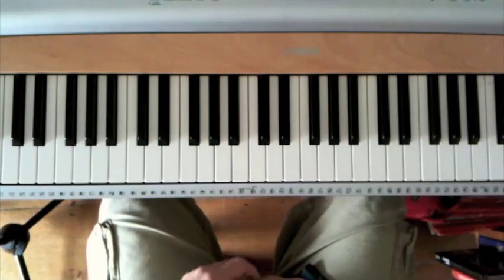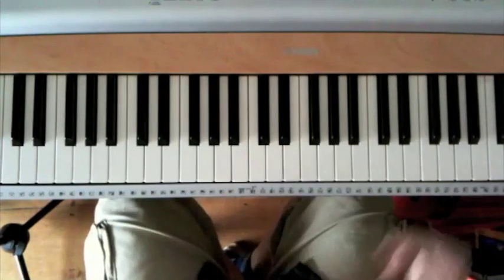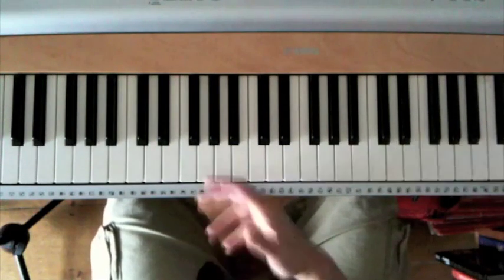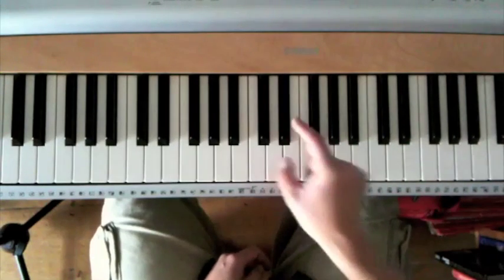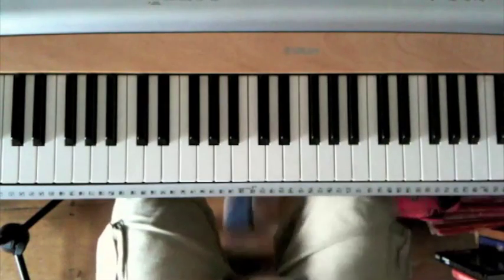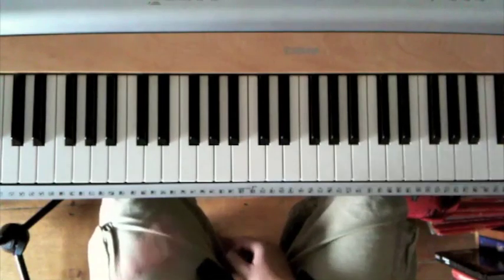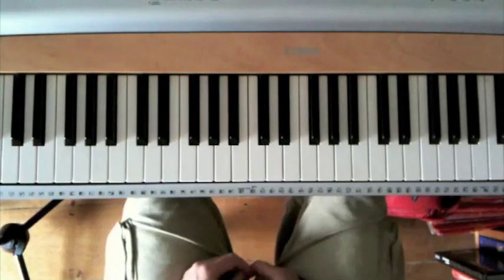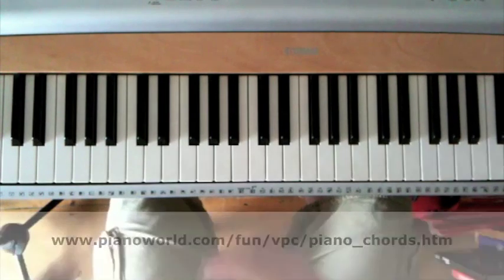St. James Infirmary Blues - piano tutorial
St James Infirmary Blues is a very famous New Orleans blues based on an old English folk song. The video includes an examination of the blues' chord sequence (which is very different from a standard 12 bar), and some thoughts on the best blues scale to use to create improvisations in a minor key.

This is a great piece to help you practise your blues improvisation for a couple of reasons. First, it takes you beyond a traditional 12 bar blues structure. 12 bar is great, but it's kind of easy to get stuck in a rut with it. Here, you're dealing with a different type of progression, and in a minor key too. Second, it's still straightforward enough for you to be able to internalize the chord progression on the piano and start thinking about improvisation quickly, rather than having to spend hours learning a complicated sequence.

A couple of harmonic points: this version of St. James is in the key of D minor (which is probably the most common key you'll find it in). If you know a little theory, you'll know that D minor is the relative minor of F major. Therefore, you pretty much use the F blues scale as a starting point for your improvisation. Dm is generally a pretty easy key on the piano, so once you've got a hang of the chords you should haven't too many problems.

If you have any questions on this, or any other aspects of blues piano, don't hesitate to give me a shout. I'm going to keep posting tutorials, and you're more likely to get the ones you want if you ask for them :)